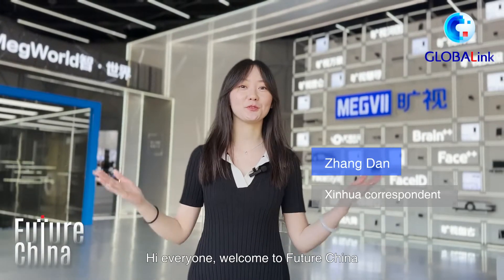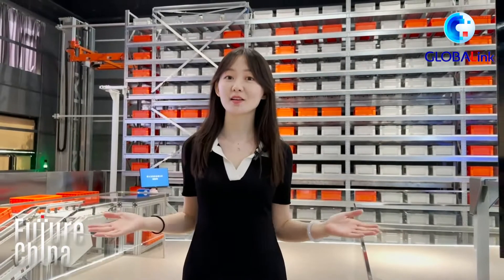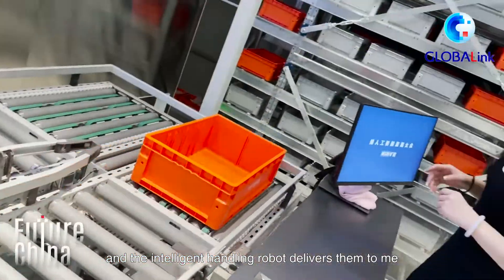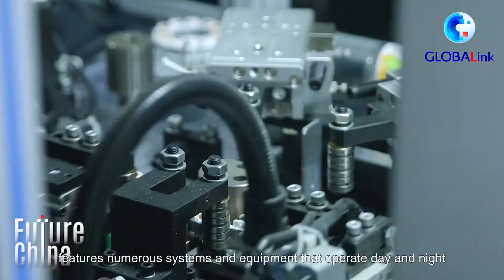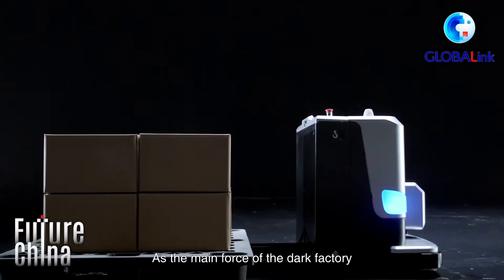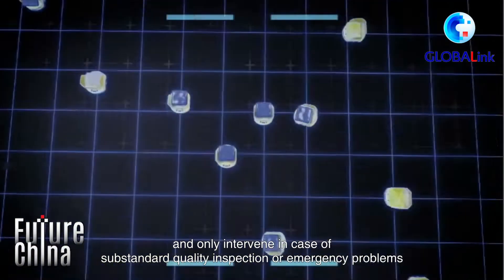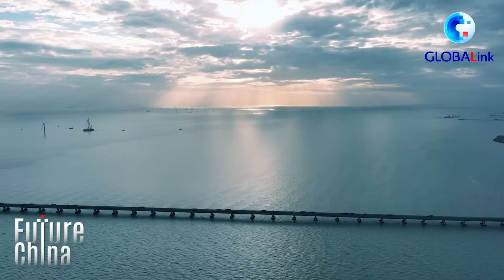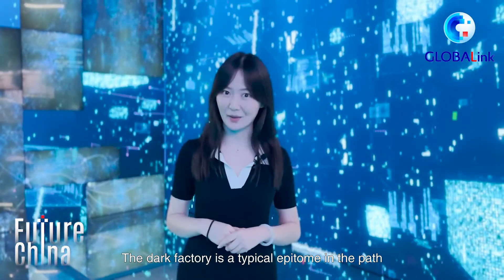GLOBALink: A glimpse of Chinese dark factory, epitome of manufacturing transformation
What is a dark factory? Is it pitch black inside? In today's Future China, a Xinhua correspondent shows you how smart and efficient machines work in a dark factory